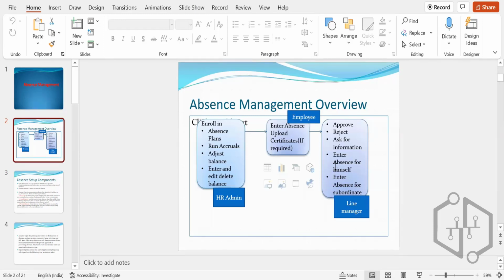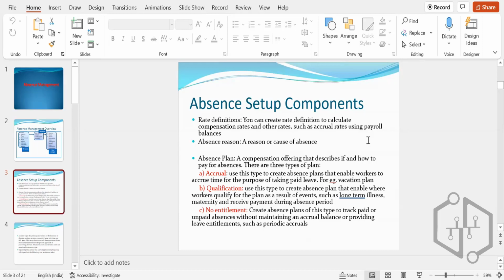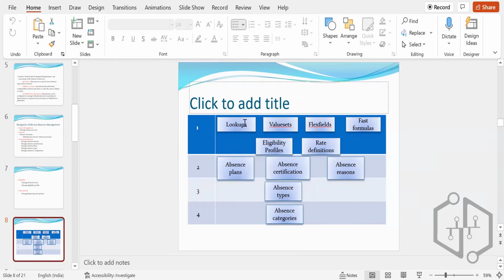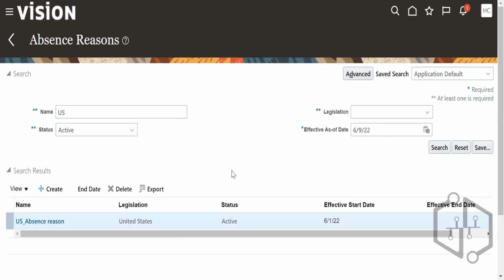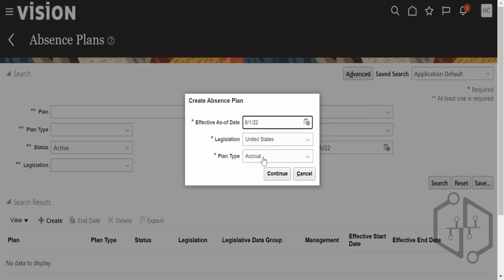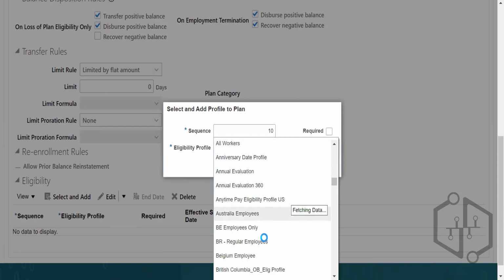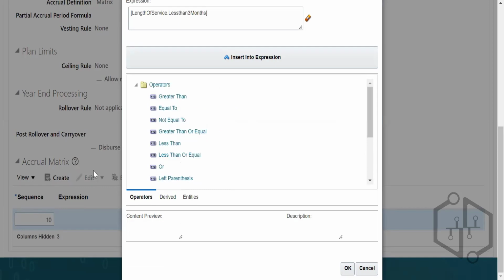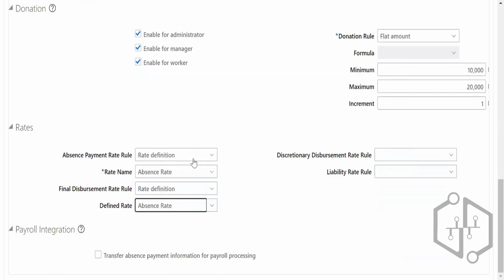Oracle Fusion HCM Course Training | Oracle Fusion Traning | Oracle Fusion HCM Tutorial | uDemand